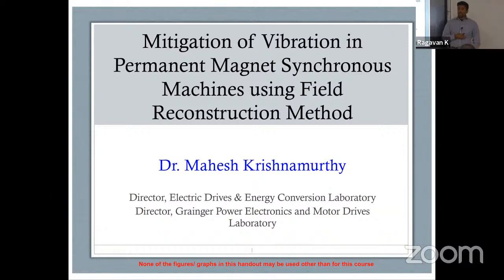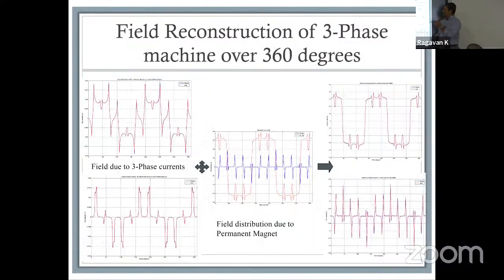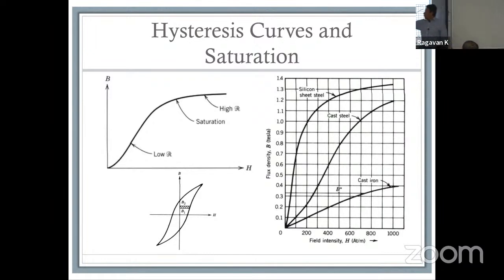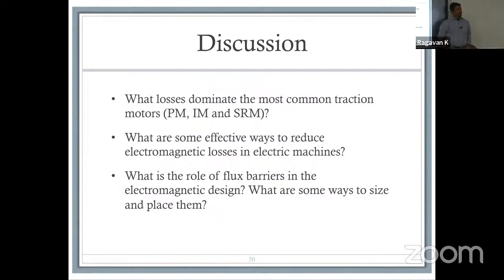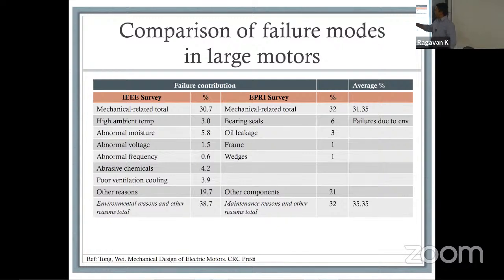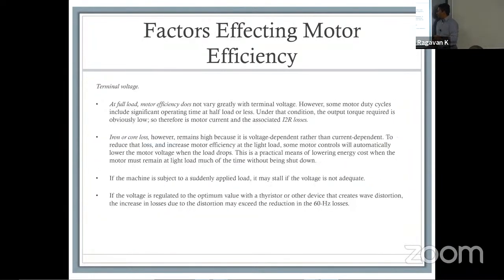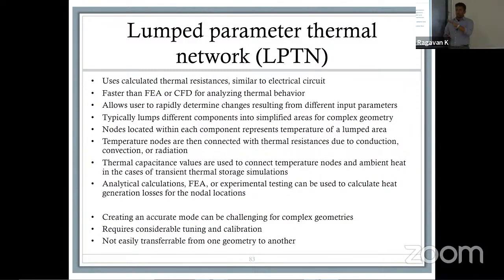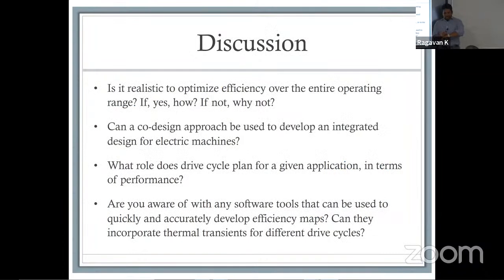GIAN-Electric Machines and Drives in Electrified Transportation Systems